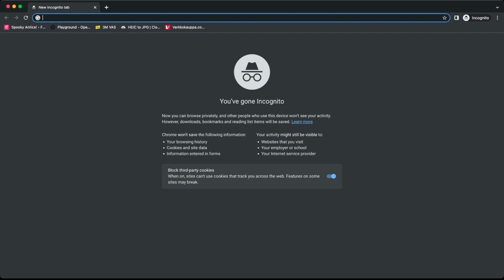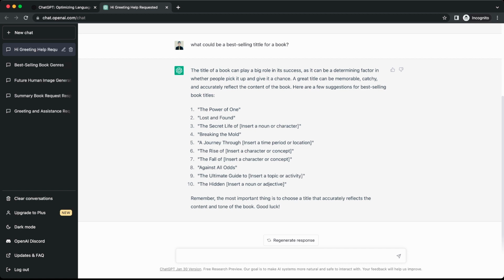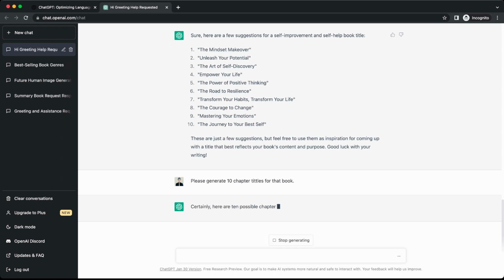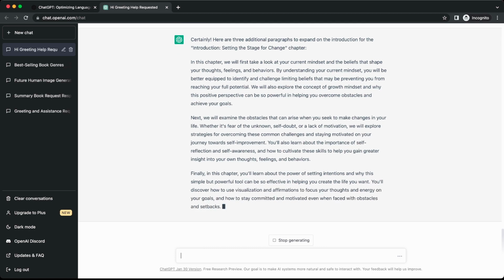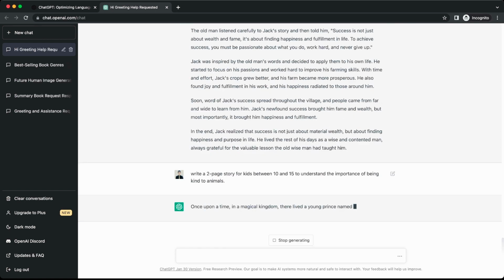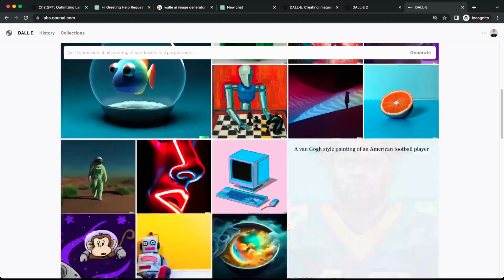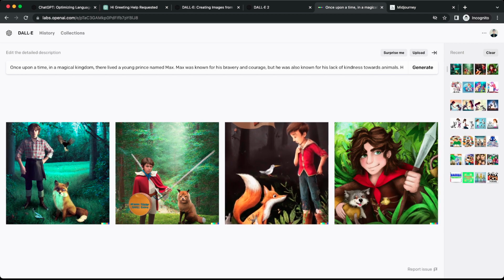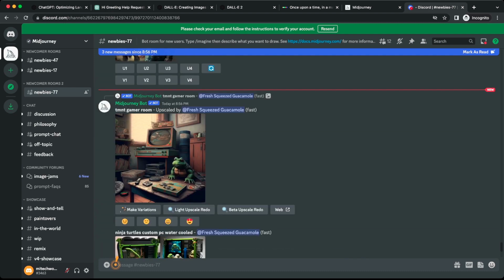How To Write A Visual Book With AI In A Few Hours Using ChatGPT3, DALL-E and Midjourney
In this video, I'm gonna share with you how to write a book using AI tools and make money by selling it.